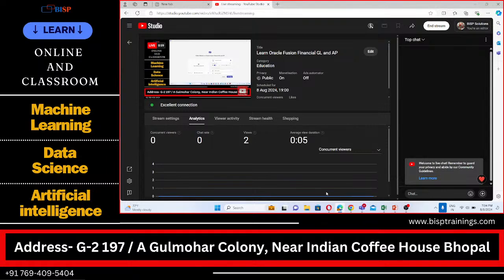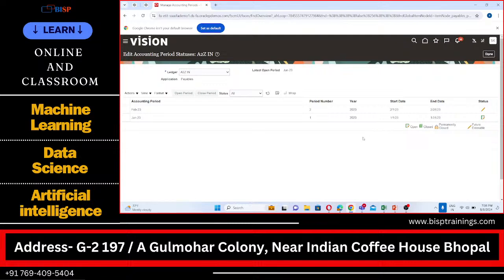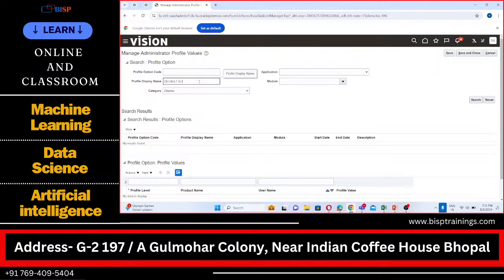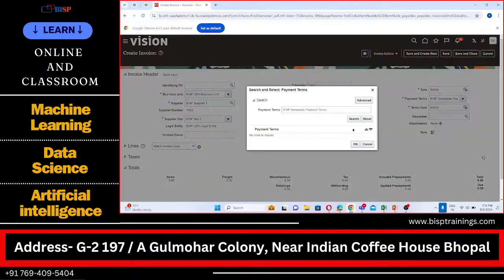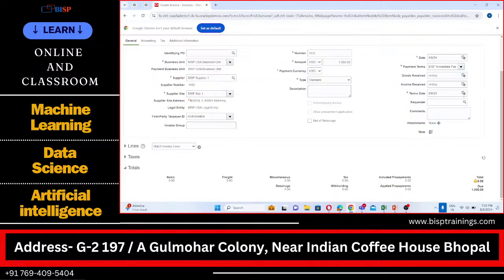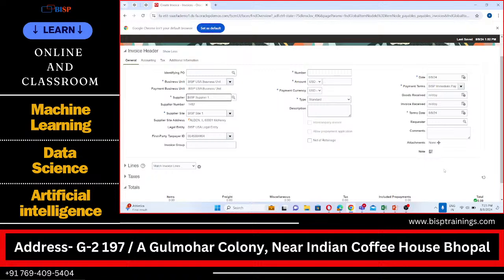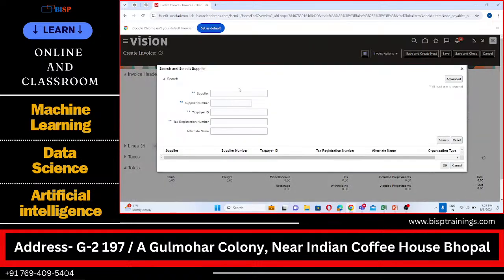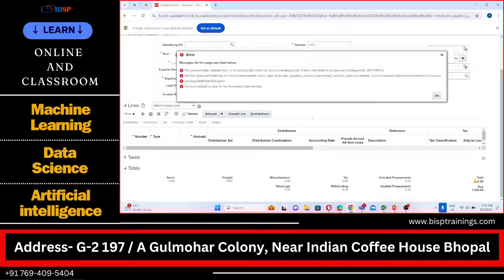Learn Oracle Fusion Financial GL and AP Day-15